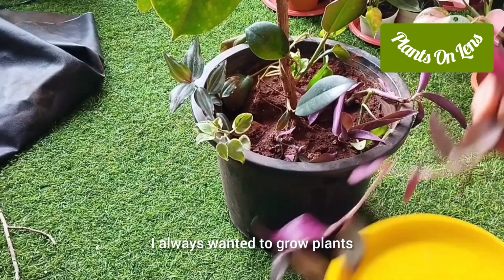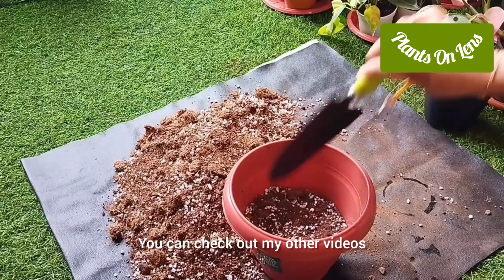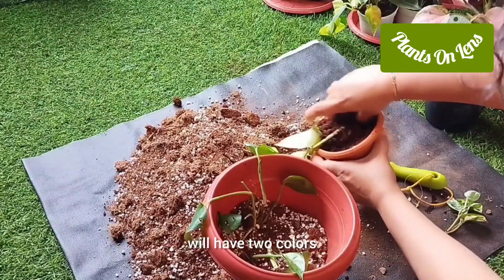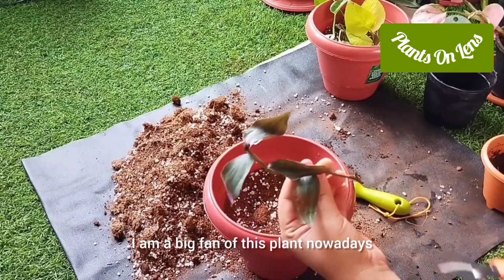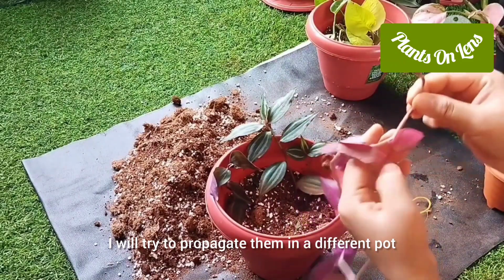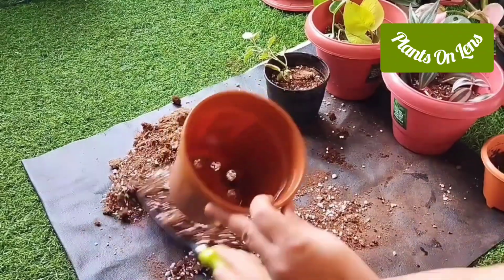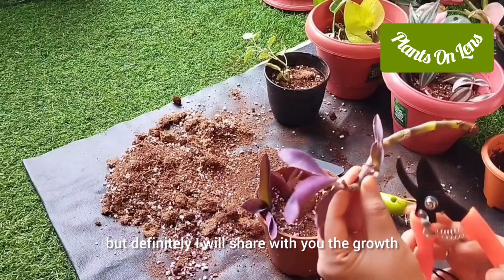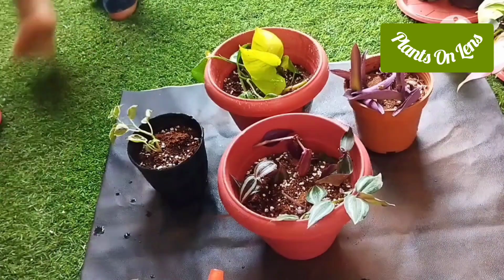Growing New Plants in My Small Balcony Garden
Hello Everyone,

I have collected some plants and am growing them from scratch.. I feel it's not always growing plants which get it from nursery but sometimes it's a pleasure to grow plants from scratch..